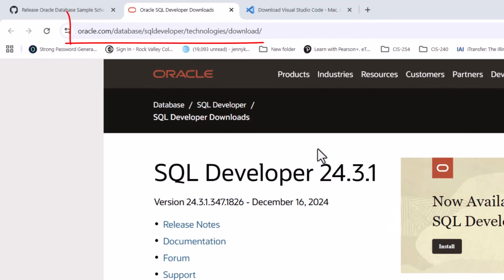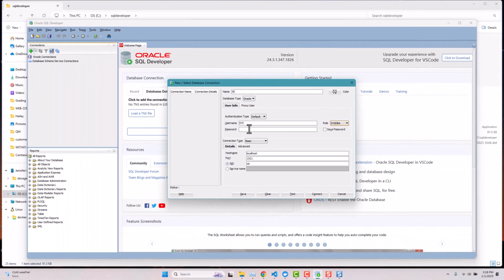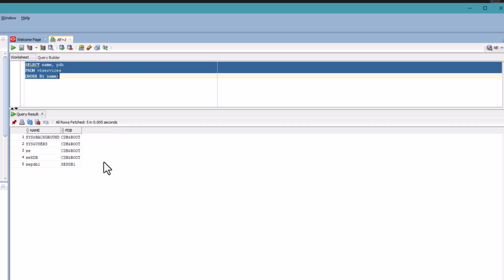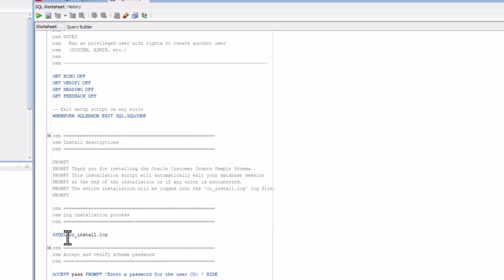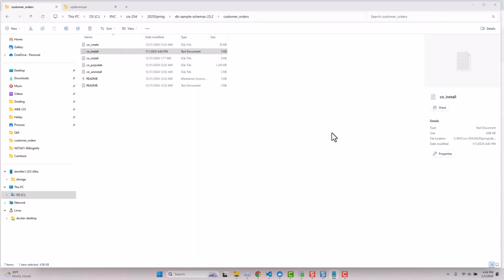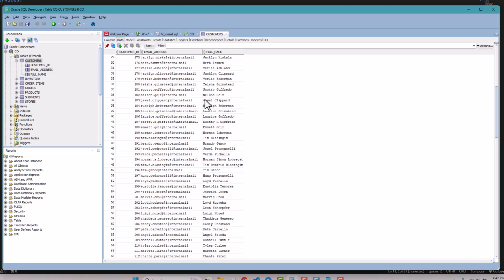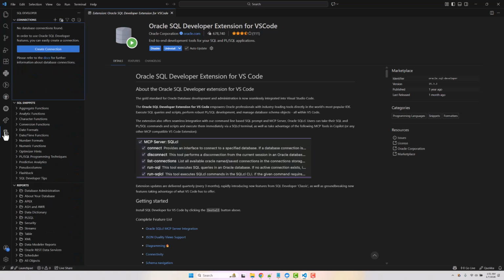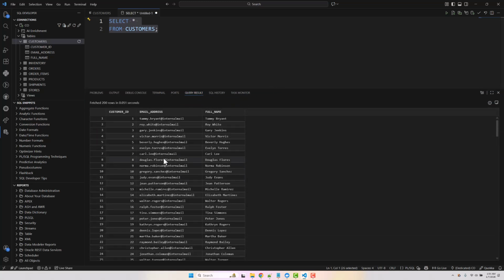CIS-254 Installing SQL Developer & Oracle Sample Schema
Installing Oracle SQL Developer and Oracle Sample Database Schema for Customer Orders and Human Resources on Windows and macOS.  Installation is shown on Windows.